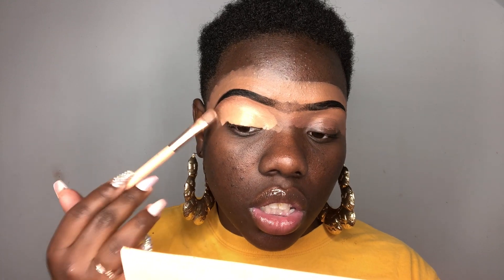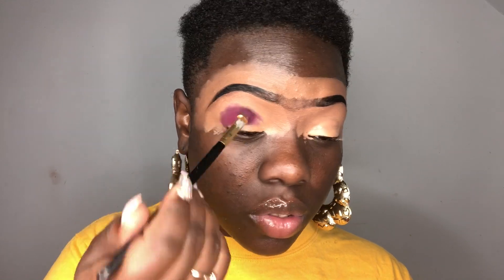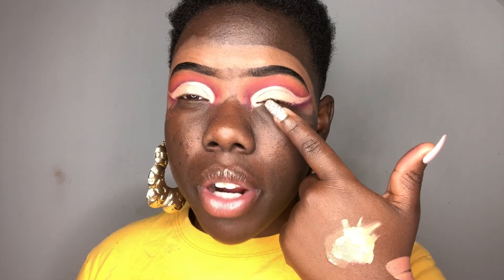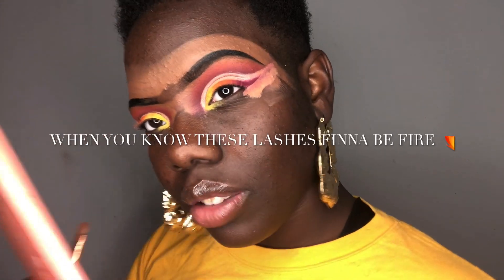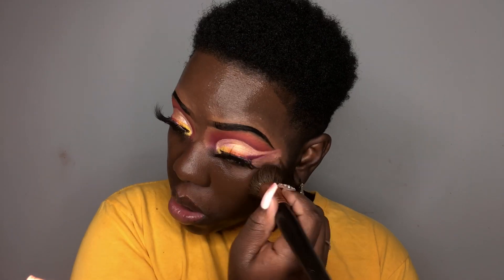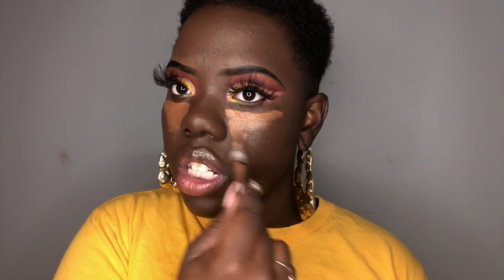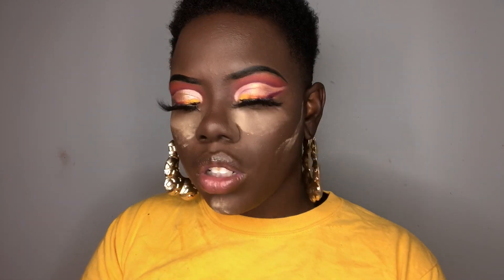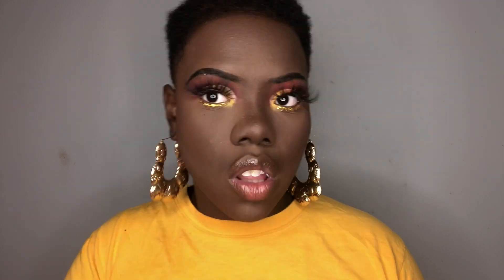GOLDEN SUNSET VIBESSS ✨ CHOCOLATE GIRL FRIENDLY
Hey beauties,  thank you so much for tuning and watching! Today we went FULL GLAM and I’m loving it ! Let me know if you beauties wanna see more Glam looks like this or to tone it down a bit. I want to know 🤗 drop some ideas down below on what you beauties want to see 👇🏿👇🏿👇🏿